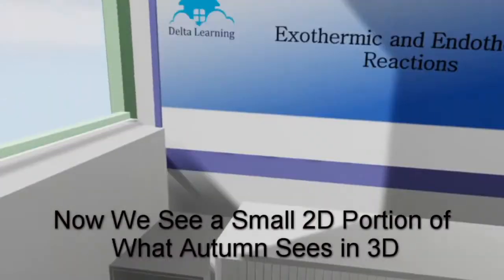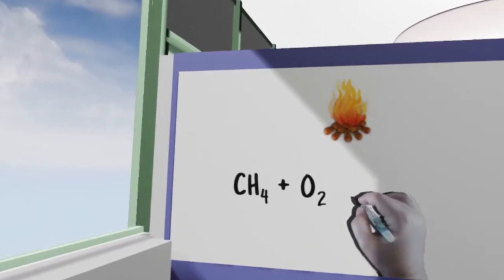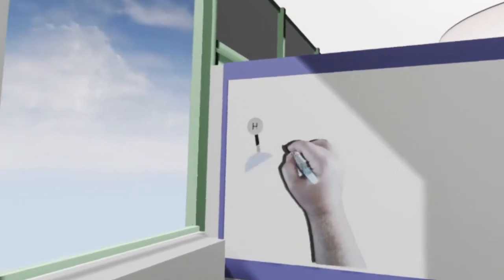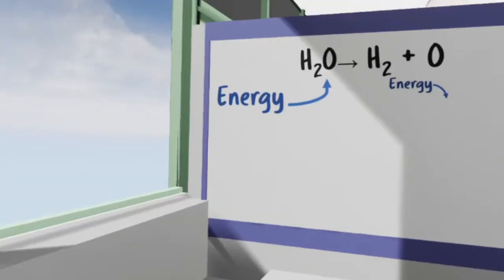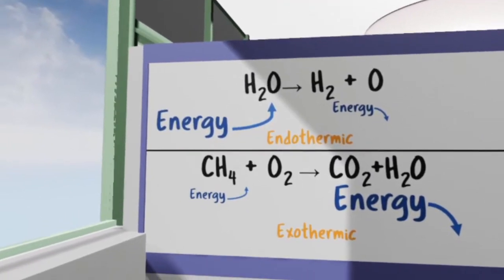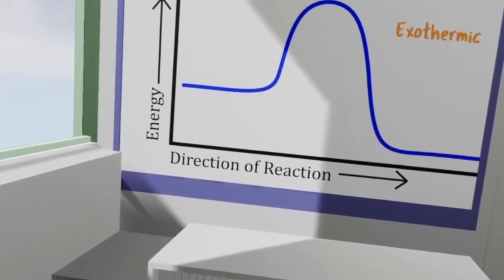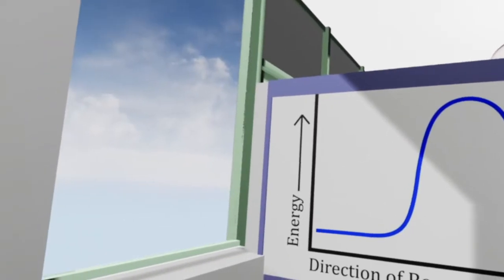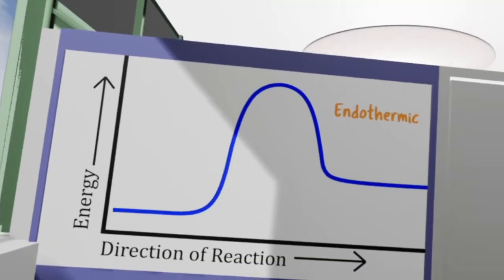Delta Learning Demonstration Exothermic and Endothermic Reactions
Demonstration of a VR experience training made by Delta Learning about Exothermic and Endothermic reactions, and activation energy.